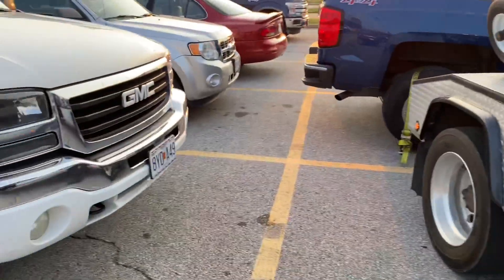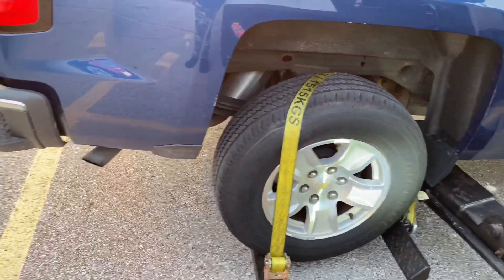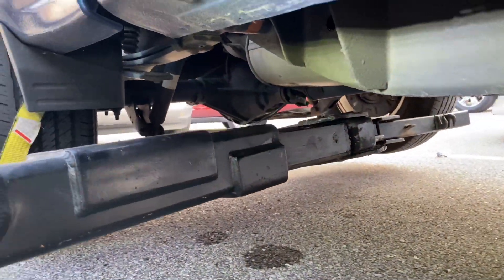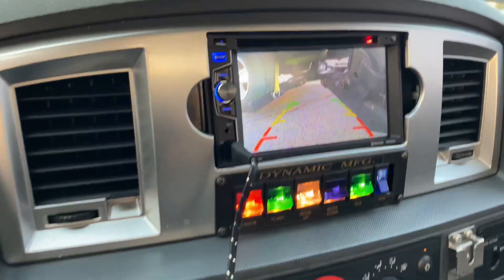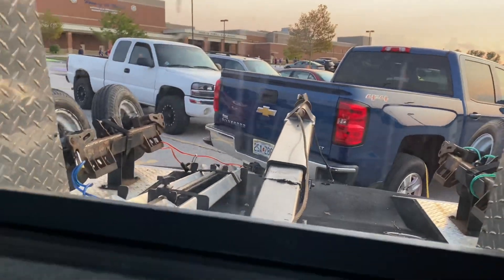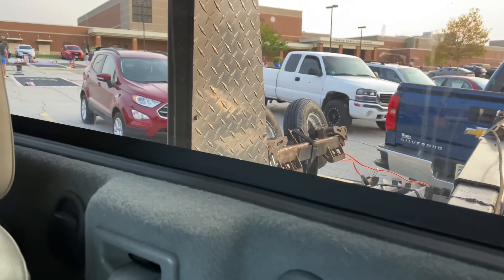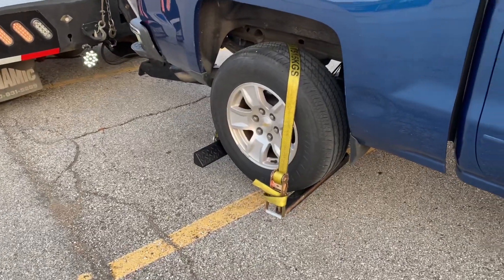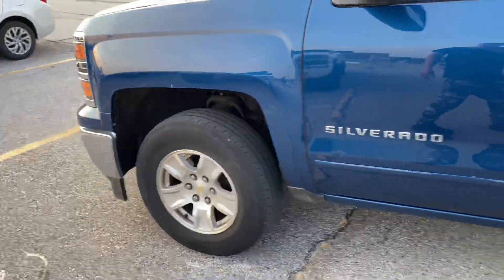Towing no keys locked backed in!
I Repo a Silverado truck from in front of the drive axle so a can reposition and grab it from the rear cars to close for a 45 grab